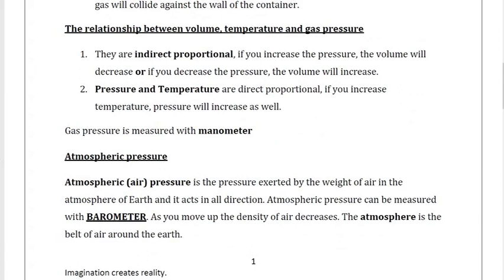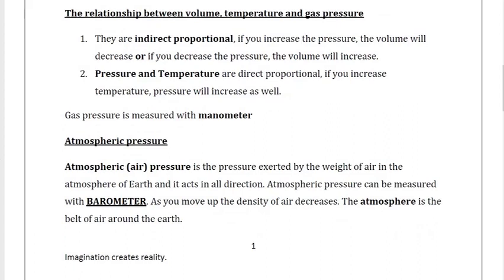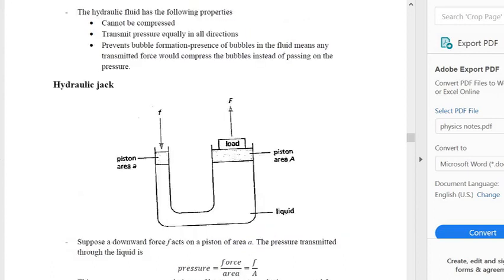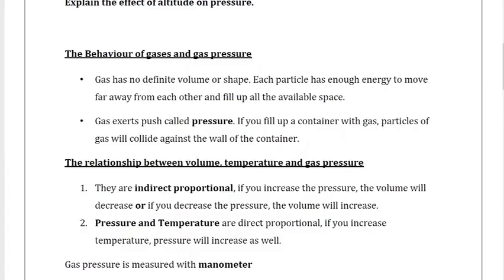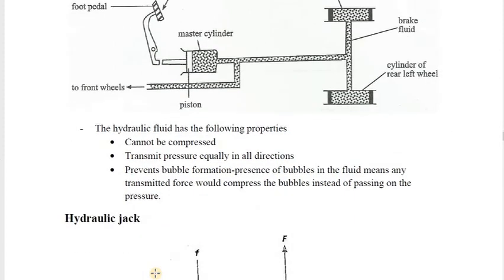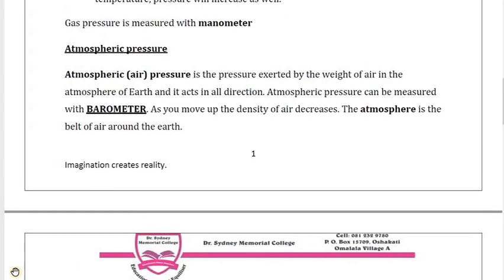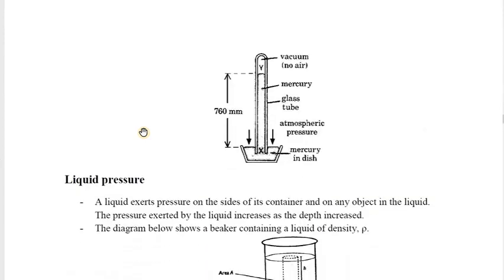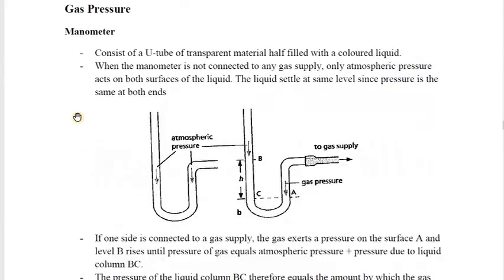Grade9 Physical Science lesson 19 behavior of gases